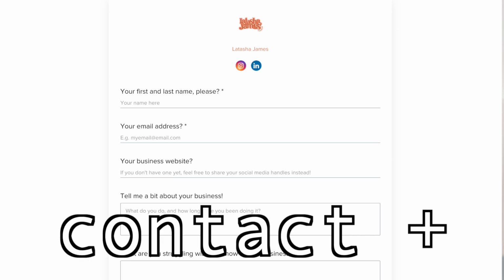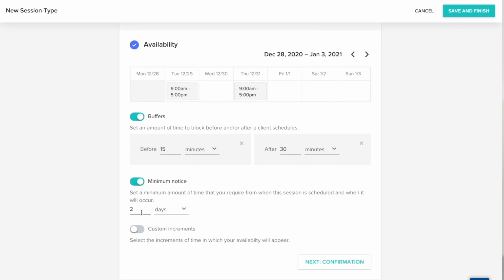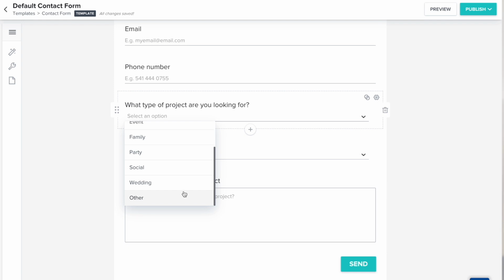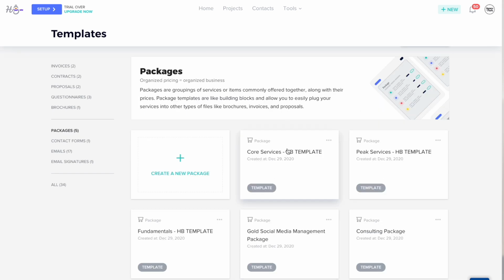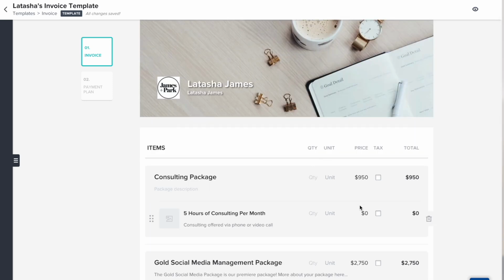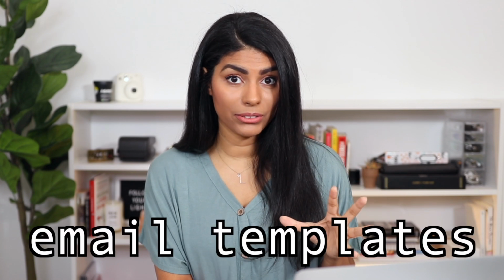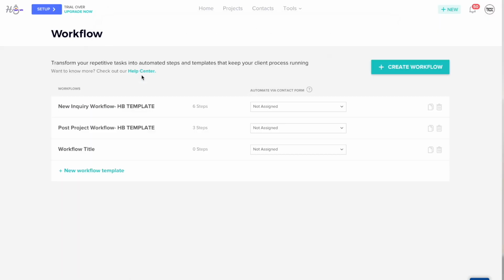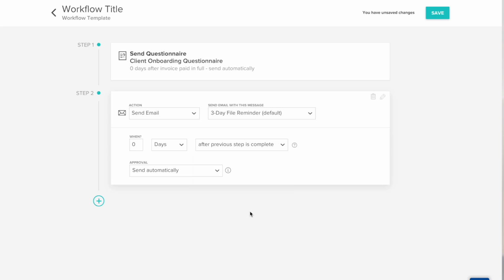How to Use HoneyBook for a Social Media Management Business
0:00 - Intro
0:45 - 1 Dollar Deal
1:05 - Scheduling link
5:36 - Contact form
6:58 - Contracts
8:23 - Packages
10:07 - Brochures
10:43 - Invoices
12:27 - Questionnaires
13:36 - Email templates
15:40 - Workflows
18:46 - Wrap up

JOIN the Freelance Friday Club for one-on-one support, group chats, and monthly masterclasses